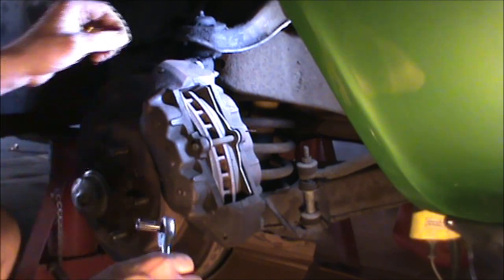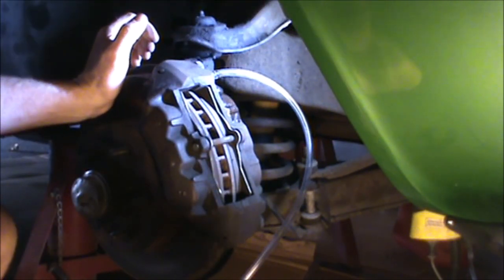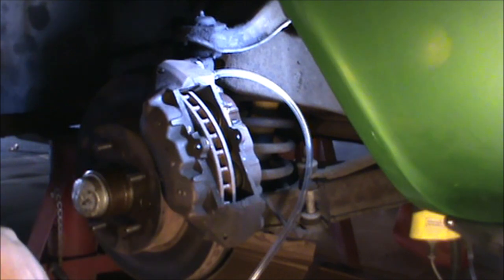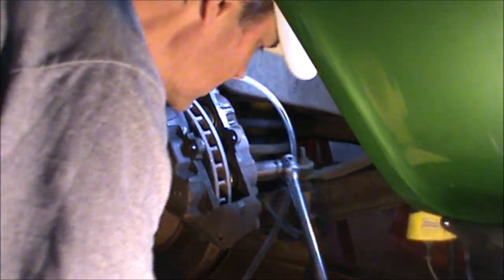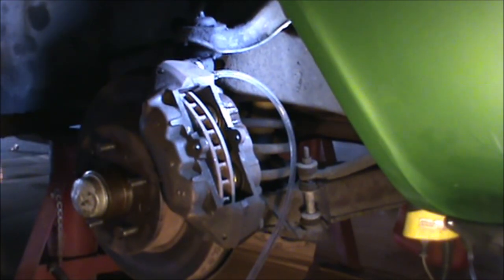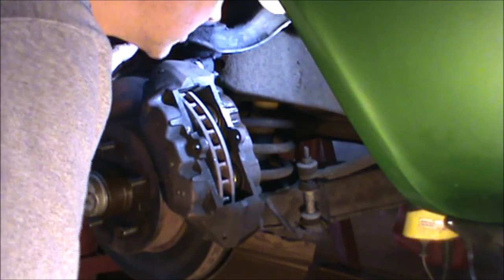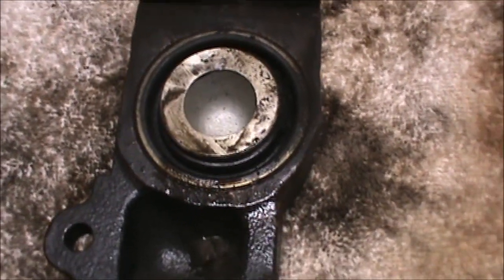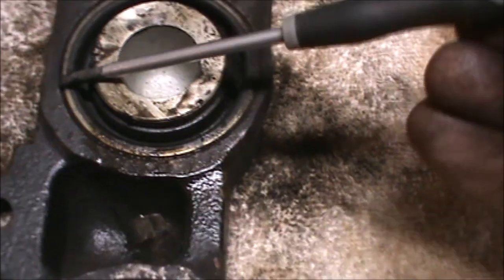The Shop - C3 Corvette Stingray Brake Rebuild Part 1: Caliper Removal and Disassembly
This is the first of 6 videos detailing how to rebuild and upgrade front brake calipers on a C3 Corvette.  The brakes are being upgraded from a lip seal to o-ring design.  Whenever possible all tools, materials, part numbers and sources are shared so that other may duplicate this approach.

6. Bleeding the Brakes

Parts are sourced from;

O-ring Pistons and Hardware Set (all 4 calipers) - $149.00  (need to call them if the website doesn't work, 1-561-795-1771,  it's worth the extra effort).

Brake Hoses - P/N H66724 @ $7.99 each
Rotors - P/N PRT1212 @ $29.99 each
Brake Pad Set - P/N SBM8 @ $16.99 each